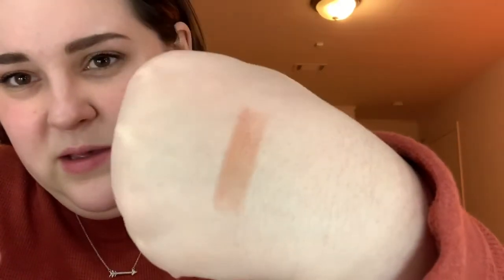TESTING $1 MAKEUP FROM DOLLAR TREE | IS IT ANY GOOD ??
Don’t forget to enter my giveaway in my Christmas video that ends Sunday !